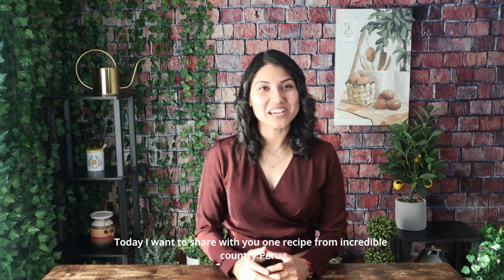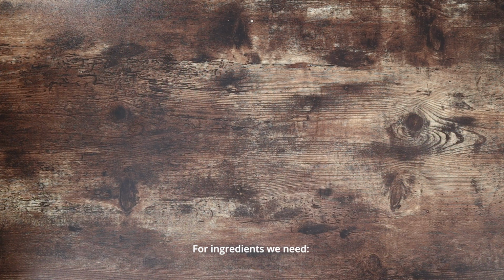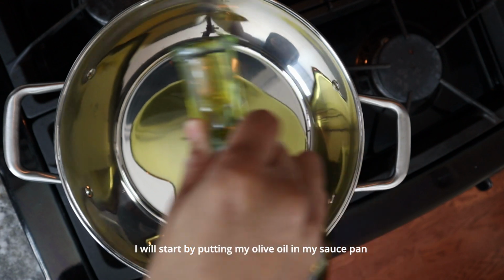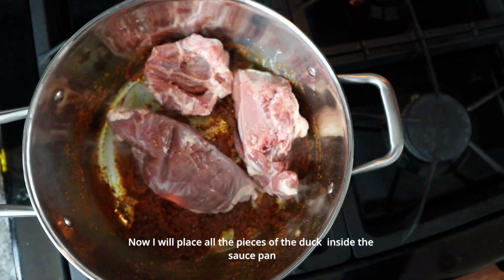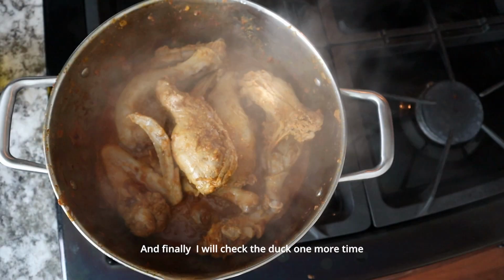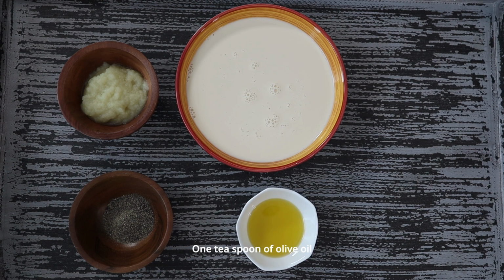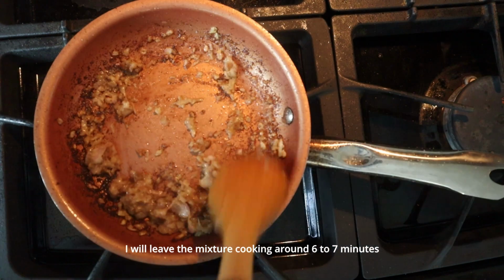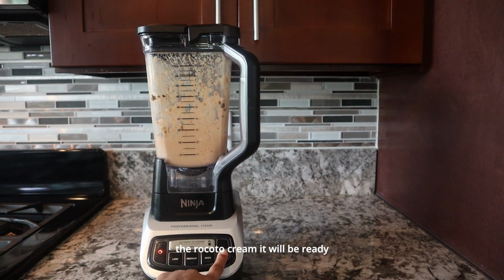How to make Duck (Peruvian Duck)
Authentic Peruvian Duck - Peruvian Style Recipe \ Carmen's Kitchen